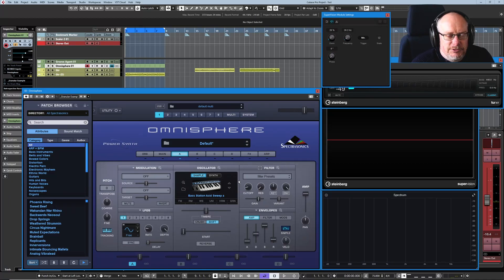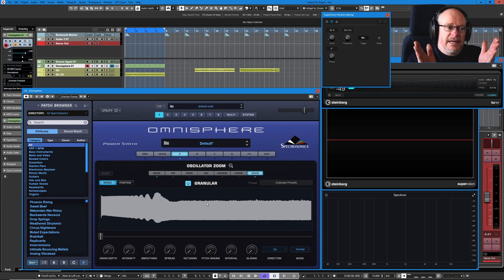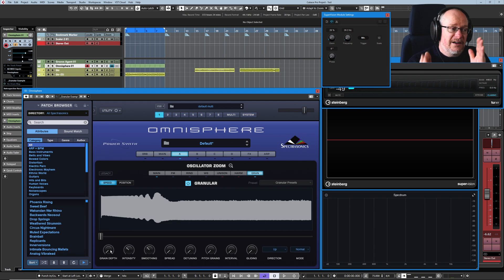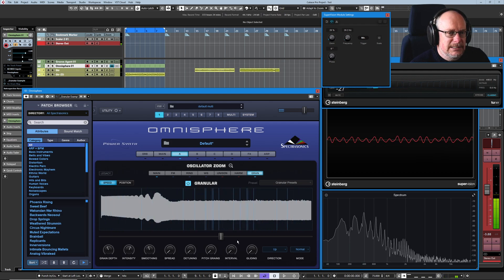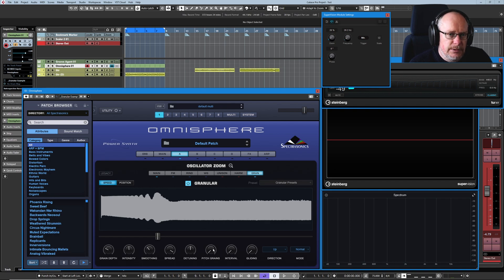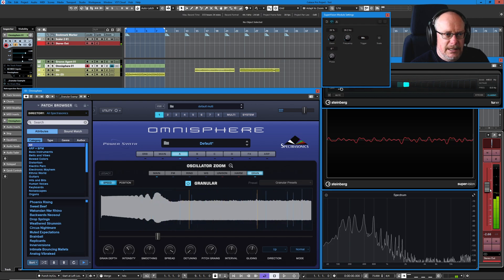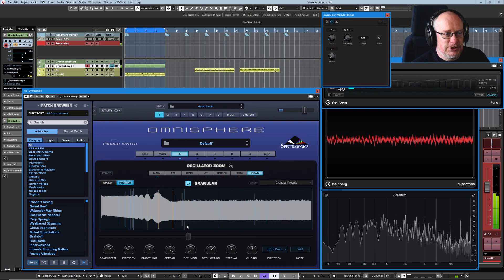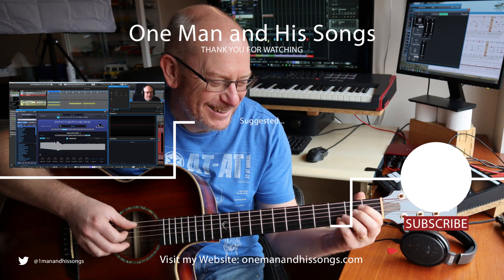Spectrasonics Omnisphere Tutorial Ep.9 - The Granular Processor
Granular Synthesis is a huge subject, and the effect that a granular processor can have on a wave is also pretty spectacular. Today we take a look at how it's implemented in Omnisphere.

My channel is these things:

1. A place to share my songs - via various 'Back on Track' video series - in which you'll see each song idea evolve step-by-step, with me (hopefully!) improving my song-writing skills as we go.
2. An outlet for me to discuss all things musical - including technical break-downs of software and tools that I use, as well as more wide-ranging discussions of topics that interest me.